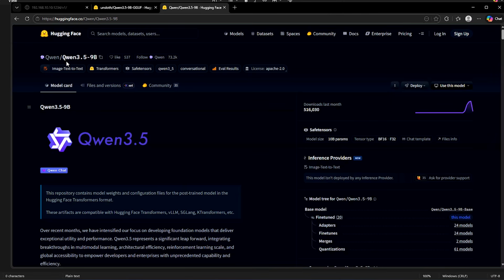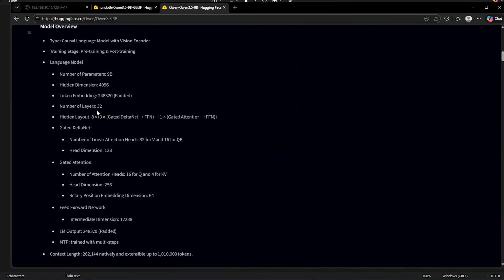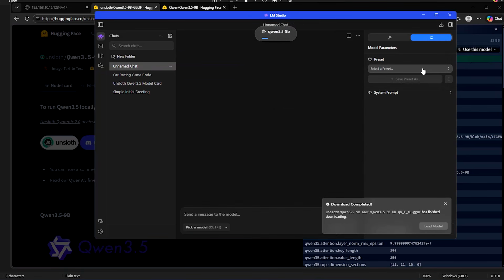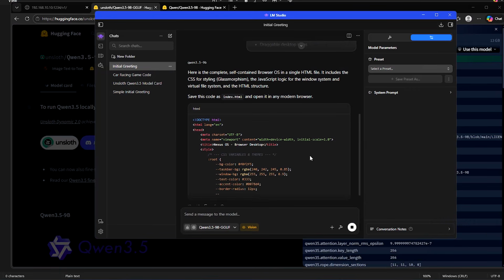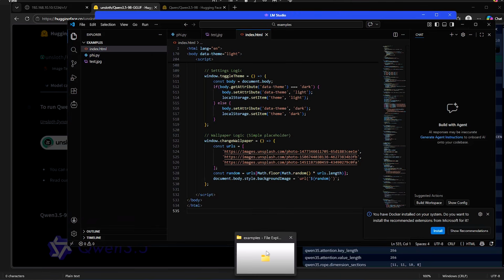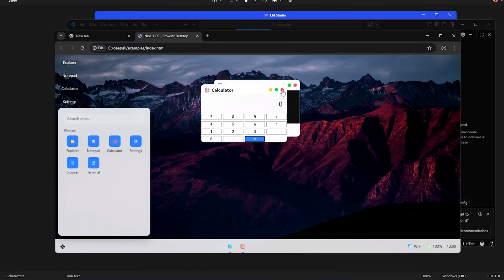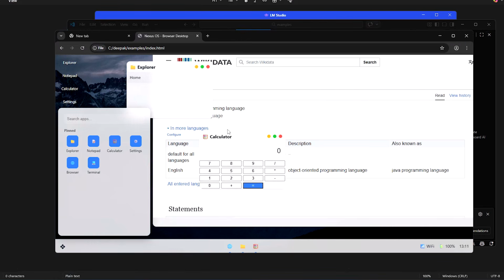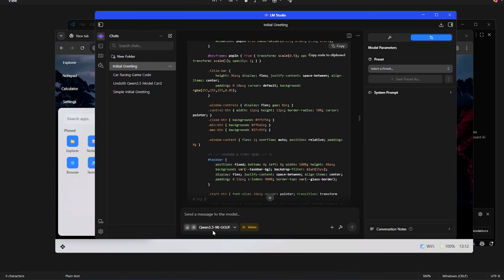How to Run Qwen 3.5 9B Locally | Full Step-by-Step Tutorial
Lenar How to Run Qwen 3.5 9B Locally - Full Step-by-Step Tutorial
In this video, we will learn how to **run the powerful Qwen 3.5 9B locally on your computer**. Running large language models locally is becoming increasingly popular among developers because it provides **better privacy, faster performance, and zero API cost**.

The **Qwen 3.5 9B model**, developed by **Alibaba**, is a powerful open-source large language model capable of handling tasks such as coding, content generation, reasoning, and AI chatbot development.

In this tutorial, we will use **vLLM** to serve the model locally and create an API endpoint that you can integrate into your applications.

### 🚀 In this video you will learn:

✔ How to install the required environment for running LLMs locally
✔ How to install and configure **vLLM**
✔ How to download and run **Qwen 3.5 9B** locally
✔ How to test the model using API requests
✔ How to integrate the model into Python applications

Running LLMs locally allows developers to build **AI chatbots, AI assistants, automation tools, and GenAI applications** without relying on external cloud APIs.

If you are interested in **Generative AI, local AI models, and LLM deployment**, this tutorial will help you get started quickly.